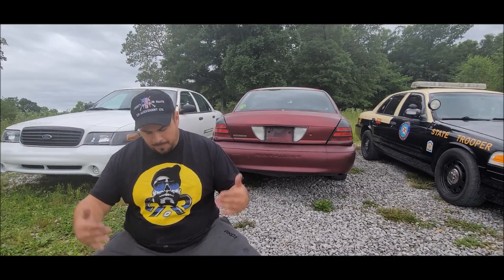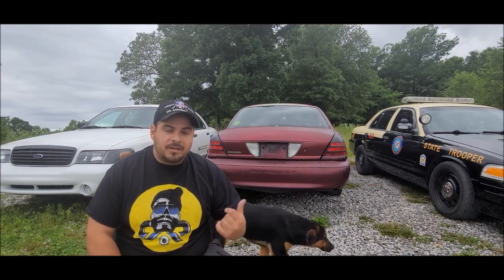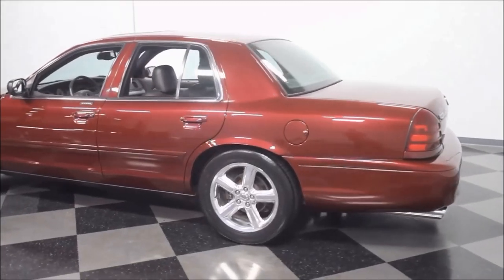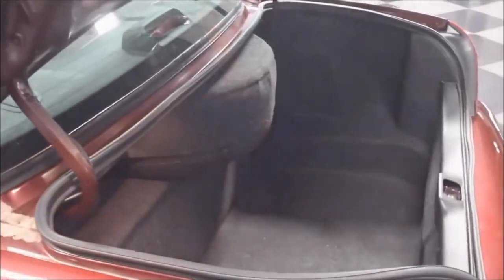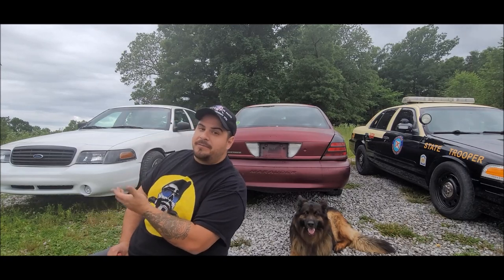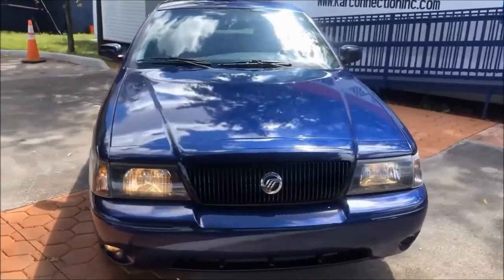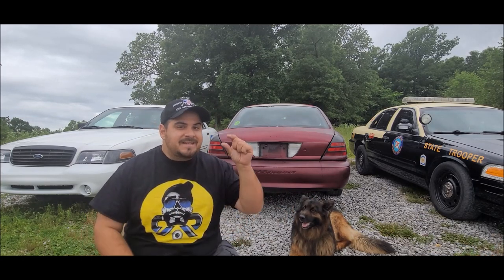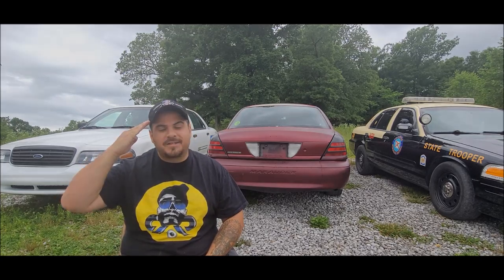Is The Mercury Marauder A Future Classic? [Honest Discussion]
with prices starting to reach almost $20,000 its time to have a serious discussion on the future of this panther platform car and wether or not it should be considered a future classic

vs the crown Victoria p71 which i also believe should be one.